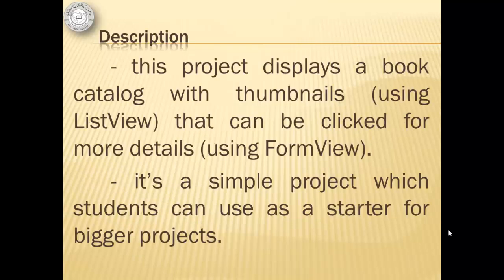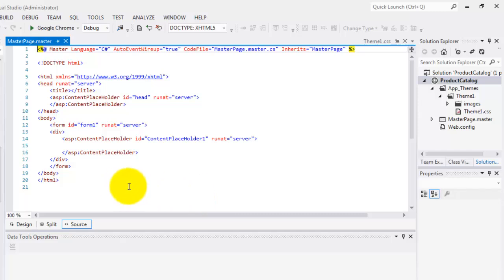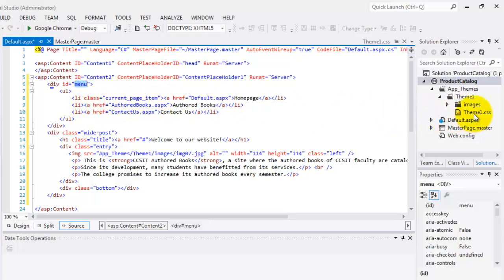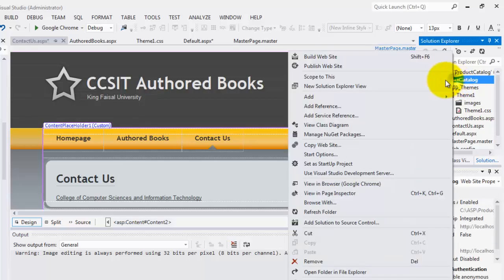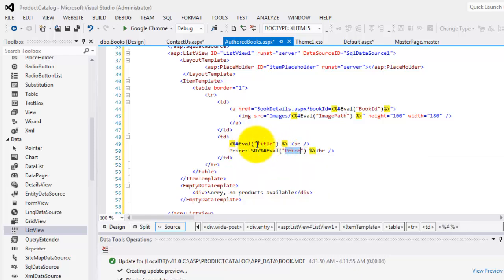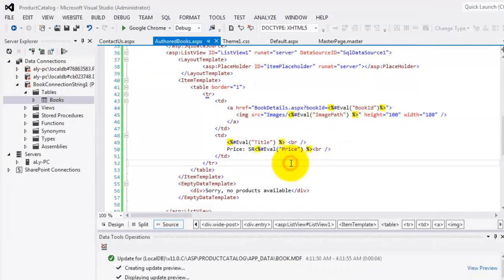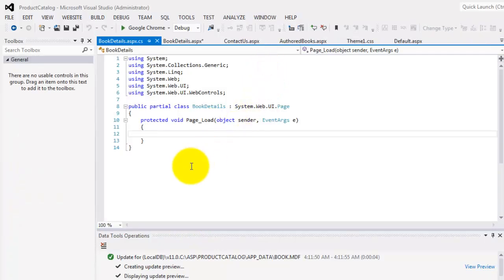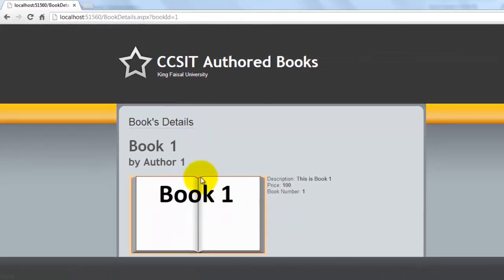Beginner's Tutorial for ASP.NET 4.5 - 31 - ASP.NET Project - Product Catalog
This project displays a book catalog with thumbnails (using ListView) that can be clicked for more details (using FormView).

Tools used include free CSS Template, MasterPage, Theme, SSDT T-SQL, ADO.NET, ListView, and FormView.